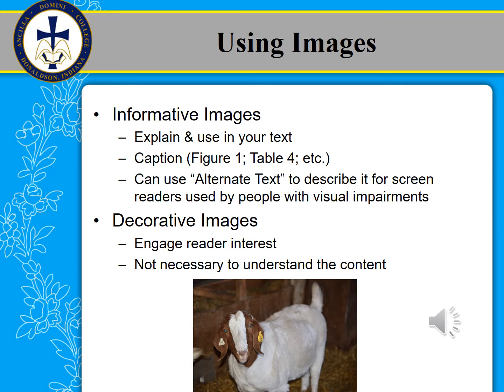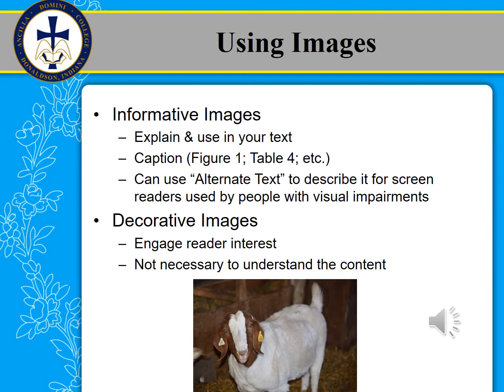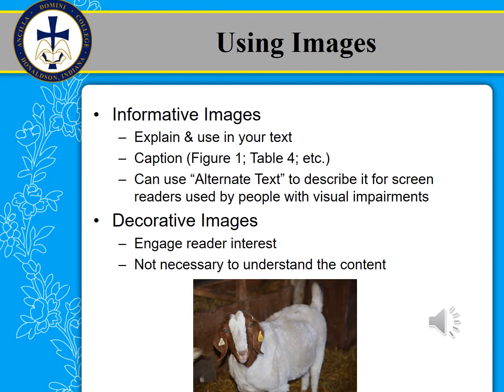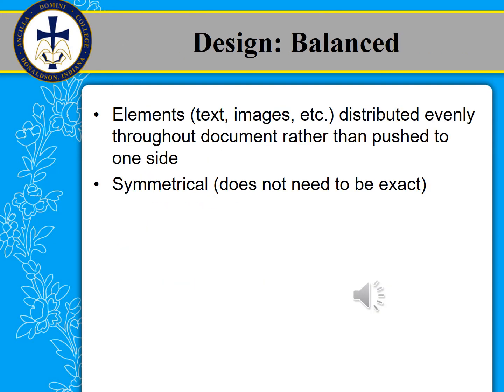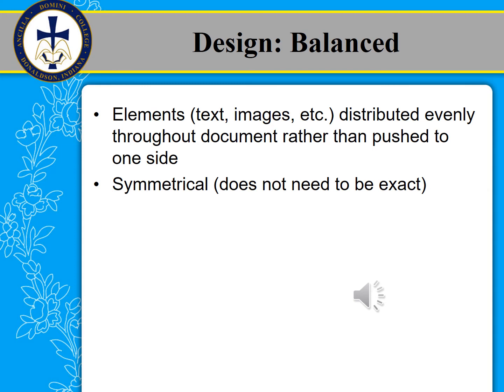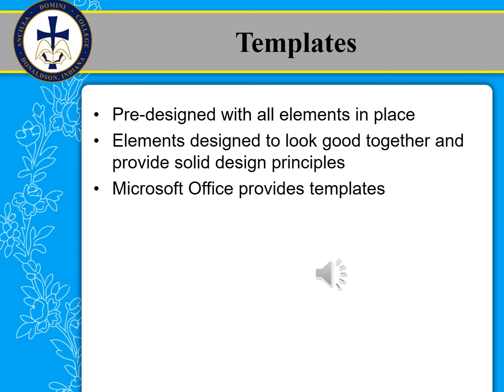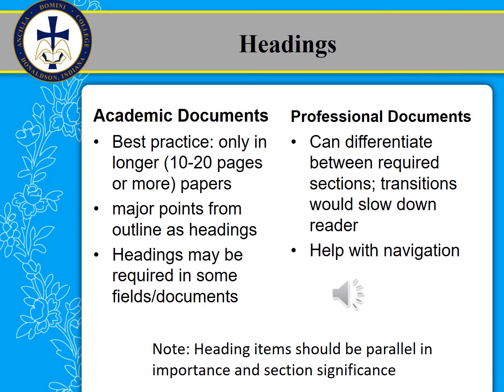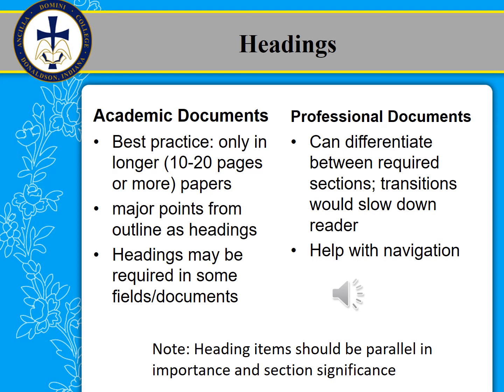Presentation: Document Design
This presentation was created for Writing 2 at Ancilla College.